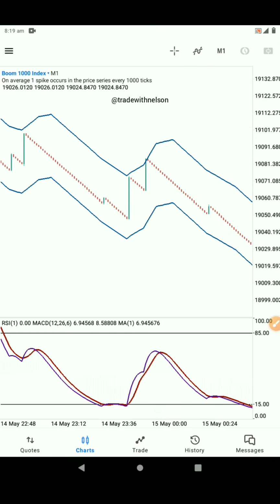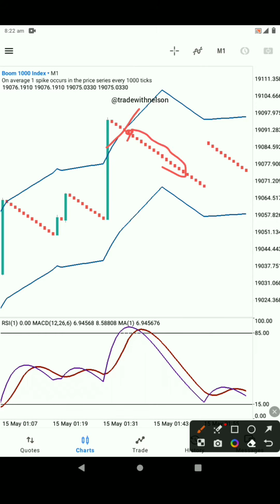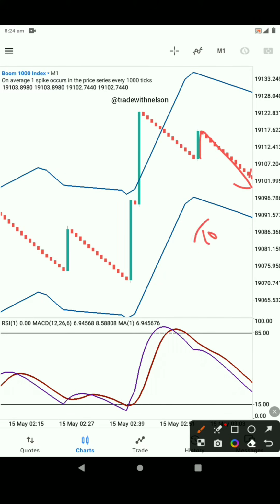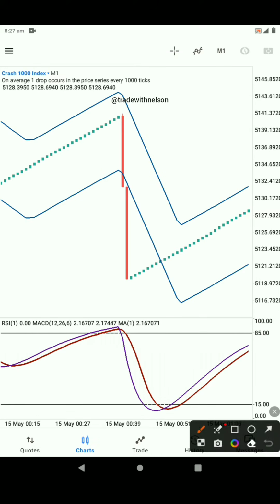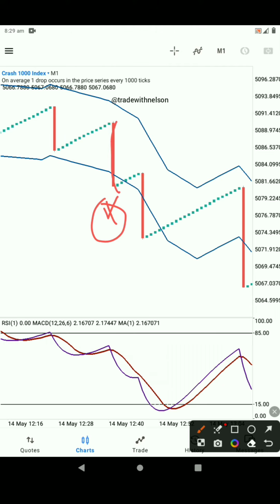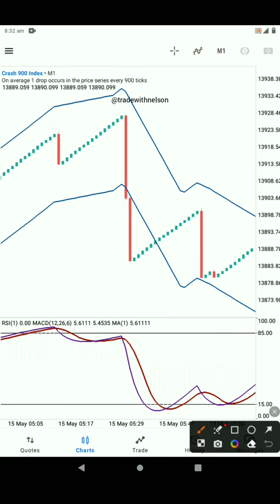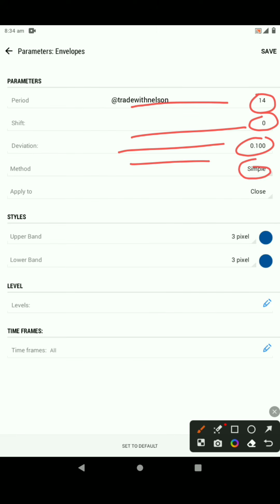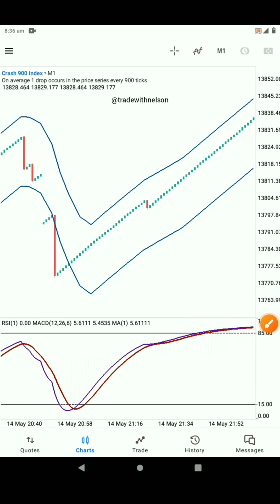My Secret Scalping Strategy REVIEWS for Beginners $10 Everyday Setup in Boom and Crash